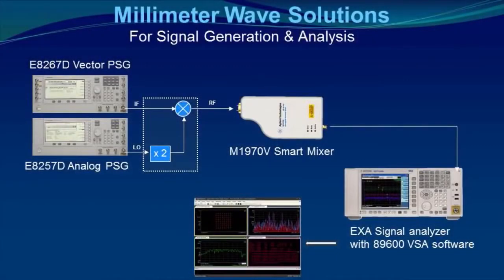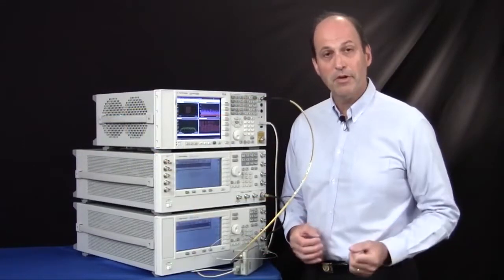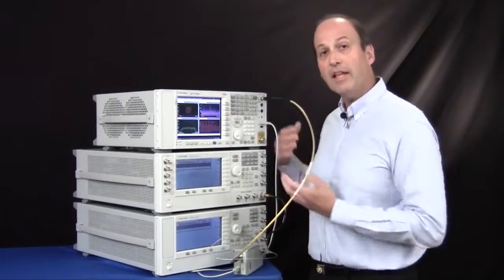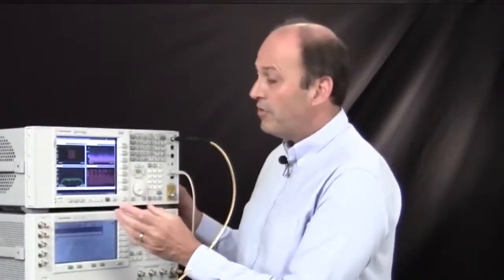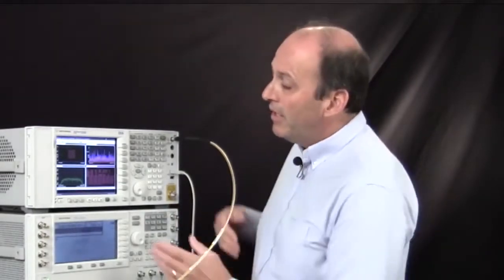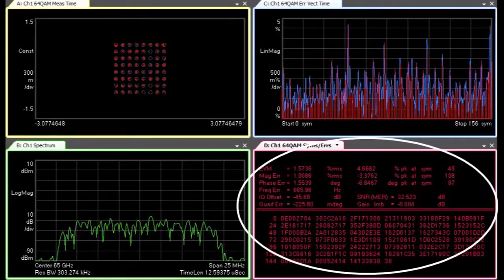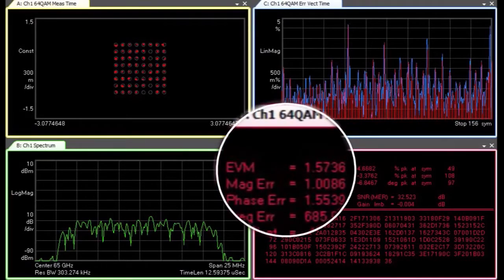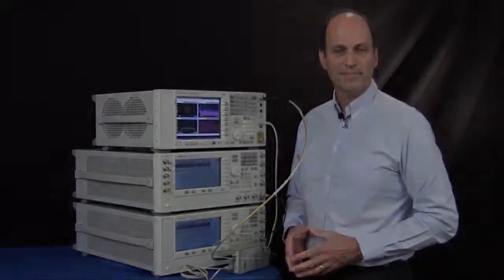Millimeter-Wave Solutions for Signal Generation and Analysis - PSG Signal Generators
E8257D